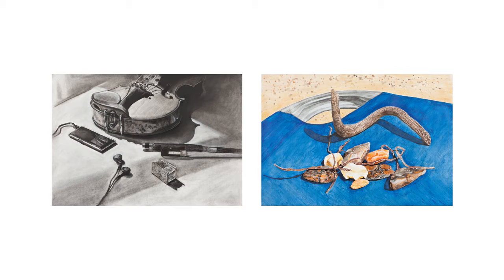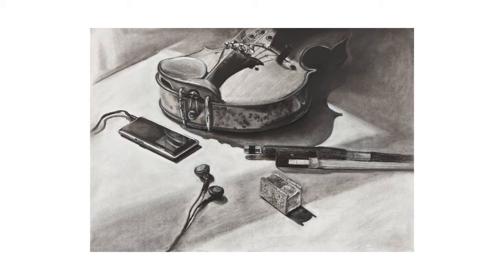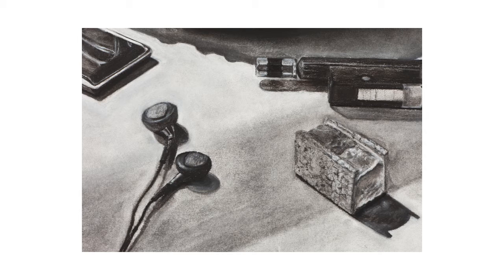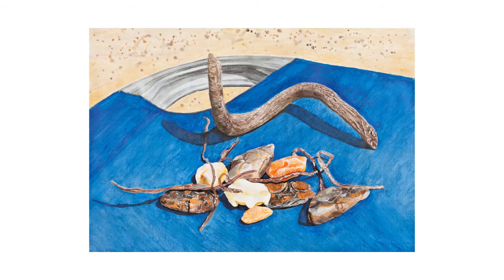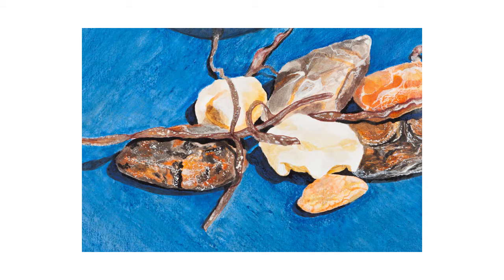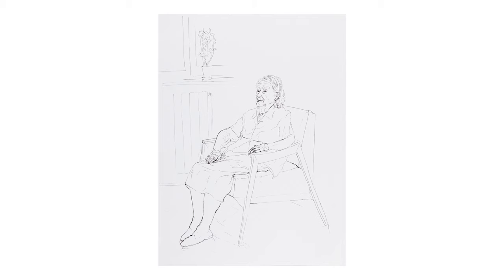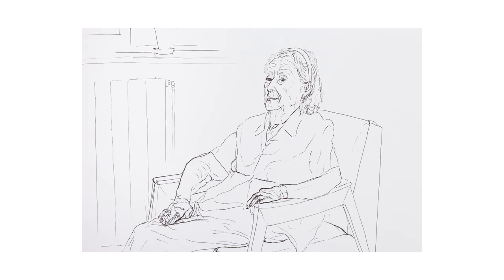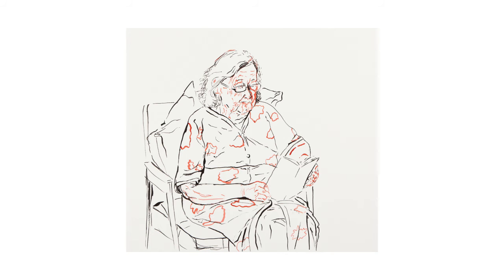Student work uncovered: Irena Stefania Plutasu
OCA tutor and assessor Diana Ali looks at the work of Drawing 1 student Irena Stefania Plutasu.